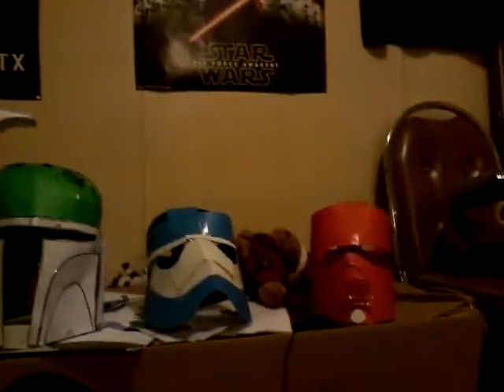My Star Wars Rogue One Sand Shoretrooper Helmet Part 1